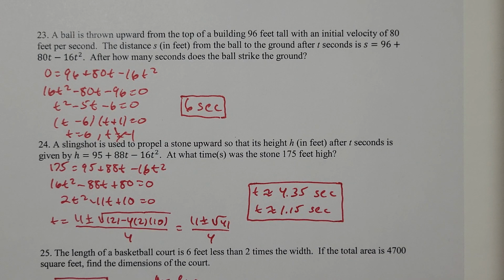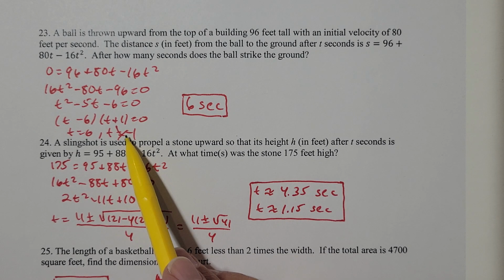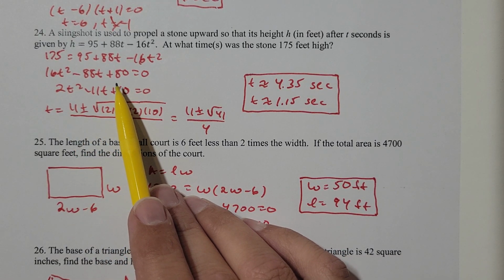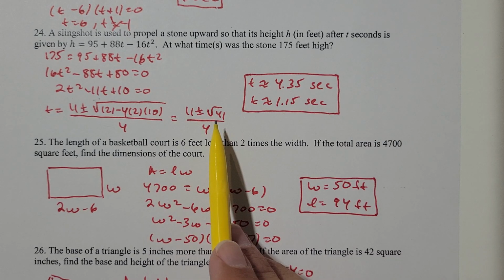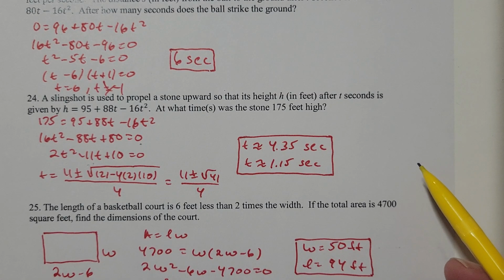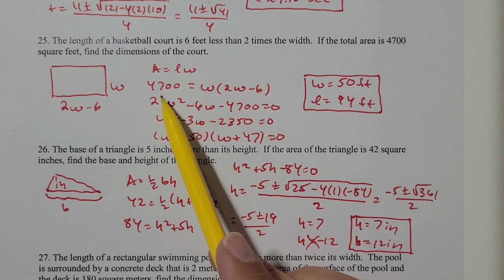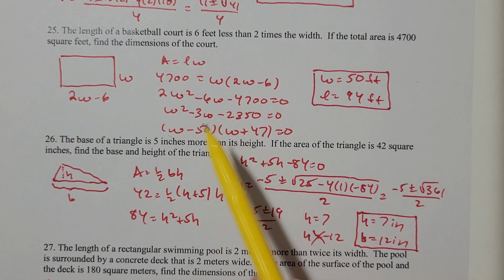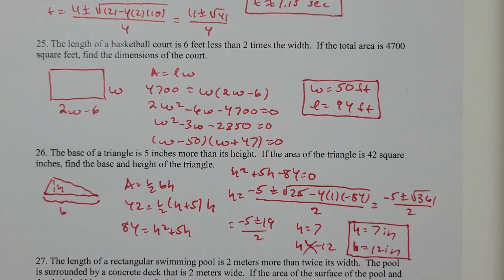Spielman 085 notes #018